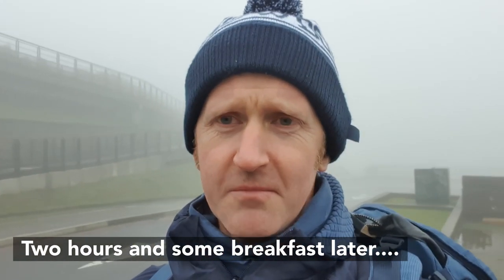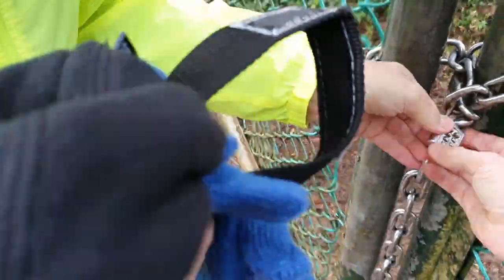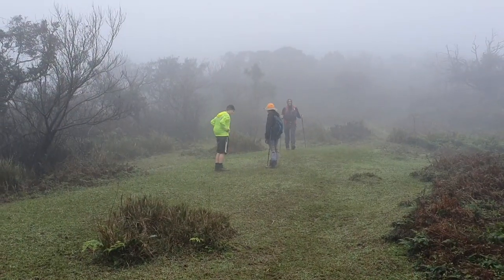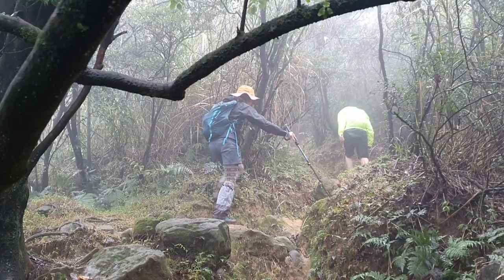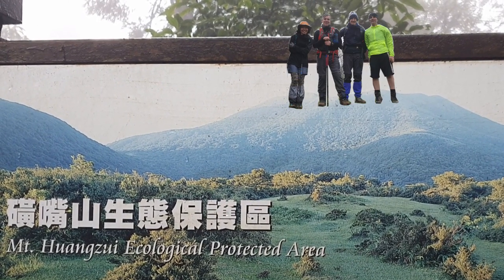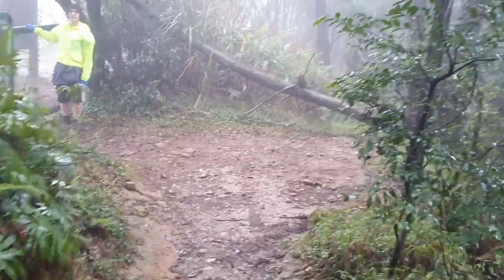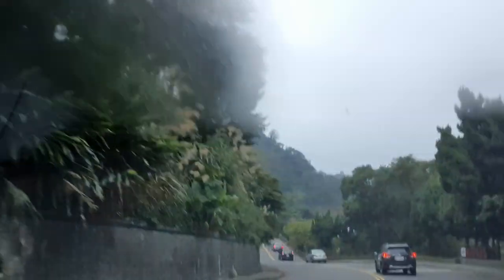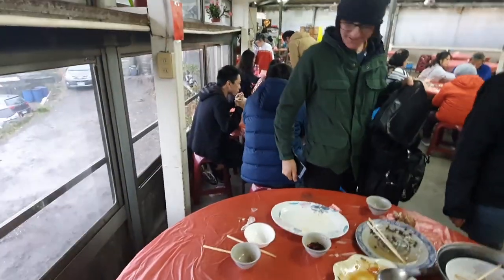HIKING TAIWAN: TAIPEI’S BEST KEPT SECRET - THE VOLCANIC CRATER OF MT. HUANGZUI (磺嘴山) 有中文CC！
Huangzuishan (磺嘴山) is a gorgeous, yet little known hike situated right in the middle of Taipei’s popular Yangmingshan National Park. Part of a protected area, you must apply for a permit before embarking on this short but rewarding hike that leads you along an unspoilt trail up to the rim of an almost perfect, yet long extinct volcanic crater.
Join Richard, Hugo and two new members of the Taiwan hiking collective as they battle mist and mud to scale this 912m beauty.

The Trail
Starting from Qingtiangang (擎天崗), the trail measures around 4.5km one way to the summit, so expect to spend around 4-6 hours return depending on conditions.
The trail needs to be booked 3-30 days in advance. There is an English language information page on the Yangmingshan National Park but the hiking application pages are in Chinese only So those who do not read Chinese will need help to apply.
Yangmingshan’s weather is very changeable, so prepare for all outcomes, especially rain, while temperatures can drop close to zero in winter.
The trail can also get very muddy so hiking footwear is recommended.

Travel Logistics
The trailhead is located around 1.4km from the popular tourist area of Qingtiangang (擎天崗) on the path to Fengguizui (風櫃嘴).
Getting to Qingtiangang on public transport requires two buses, which can eat up a lot of time.
You can take either the 260 from Taipei Main Station Exit 2 or the Red 5 from Jiantan MRT Station for a shorter bus ride.
Alight at Yangmingshan Station and then switch to the 108 Shuttle bus to Qingtiangang - the last stop.
BE WARNED: Going by bus will take an age, driving or taking a scooter is much faster and more convenient. Taking a taxi may be a better idea if there are a few of you.
However, if you wish to drive on a weekend then be mindful that traffic restrictions come into force at 8am on Yangde Dadao (仰德大道), the main road to Yangmingshan, restricting access to residents only, so start out early.

Drones
You need a permit to operate a drone in Yangmingshan National Park.
You can apply for one online at the park’s website, but the form is only in Chinese and rather complicated to say the least.
A useful reference tool and map on drone restrictions in Taiwan can be found